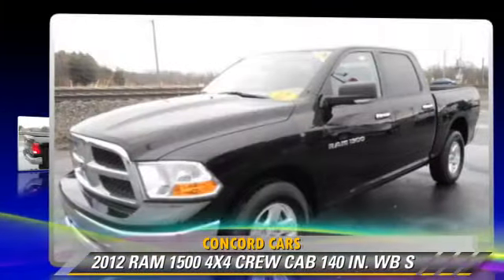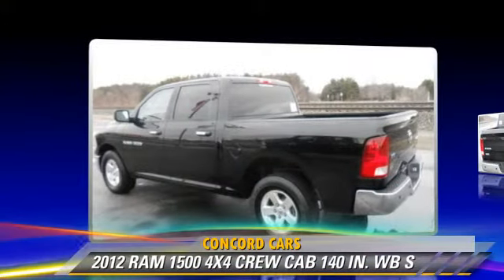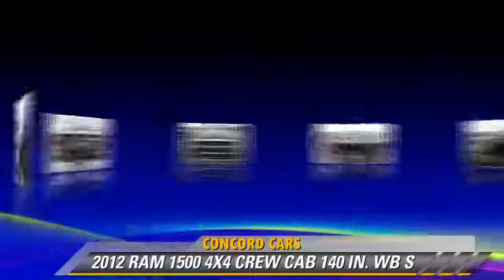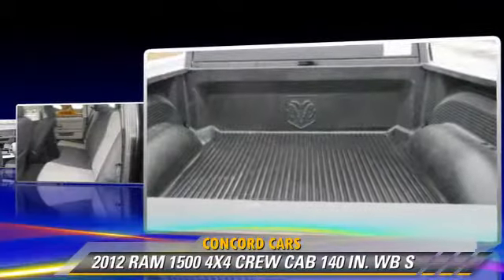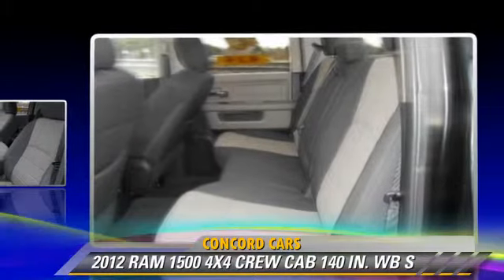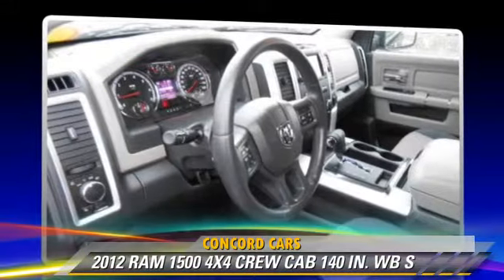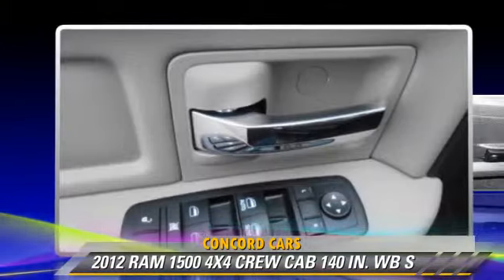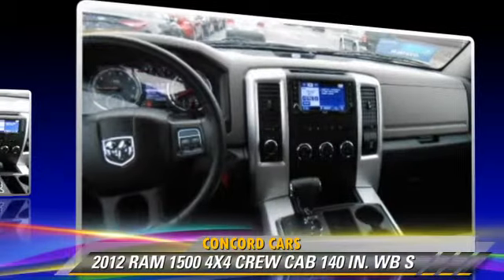Concord Cars, Elkhart IN 46517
Concord Cars

23119 US Highway 33 Elkhart IN  46517

[DFIN:3:2965385:I:2984:88ABA652:b0ad3715676d46f187486dab554033f0]